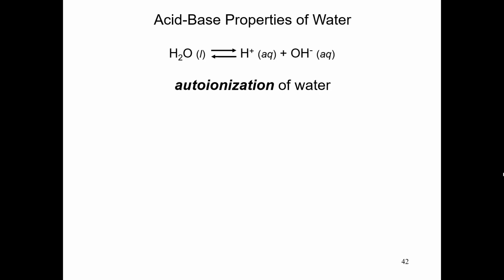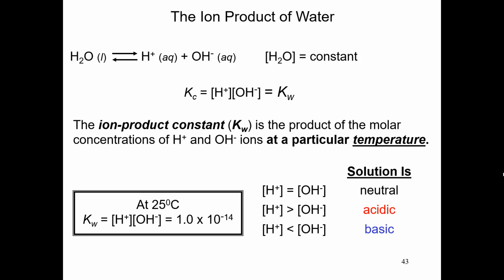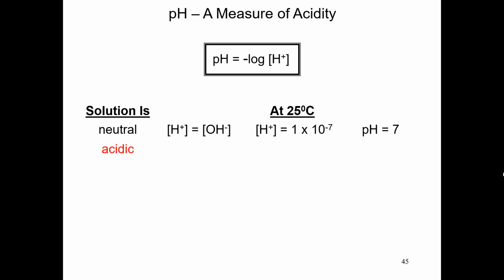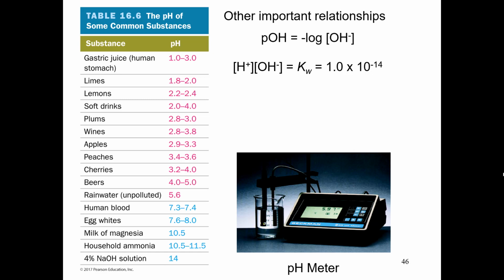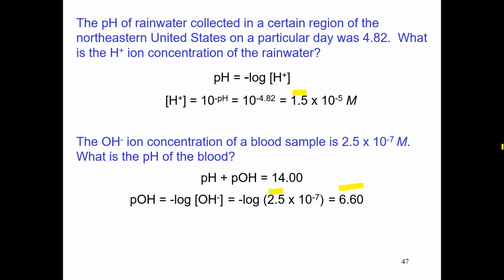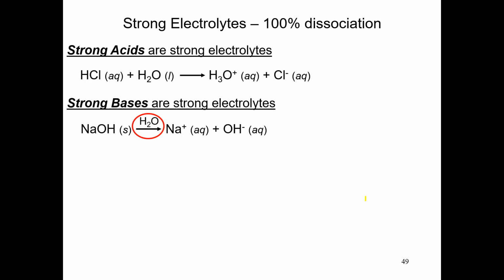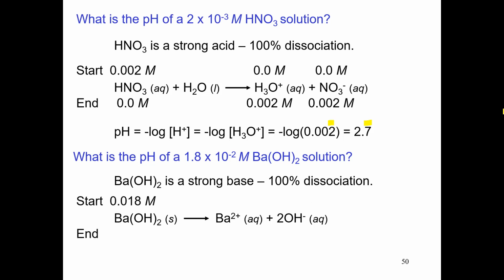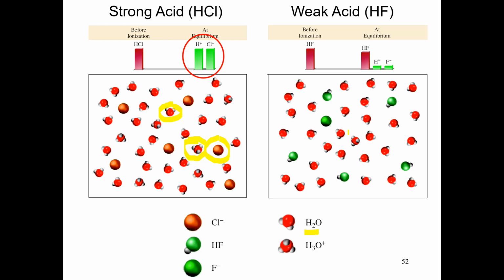CHEM 1B Unit 15d Introduction to pH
Here we learn about the use of pH to measure the acidity of solutions.